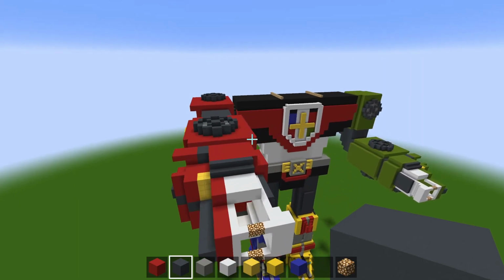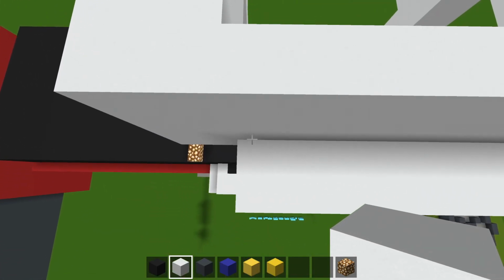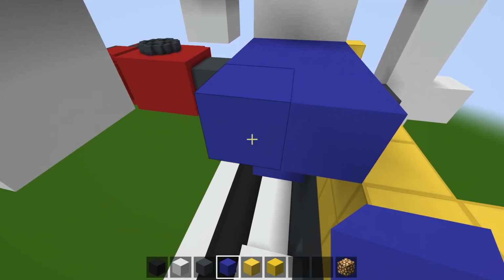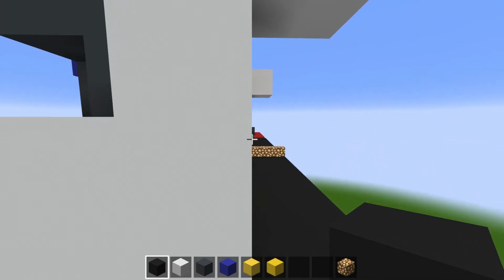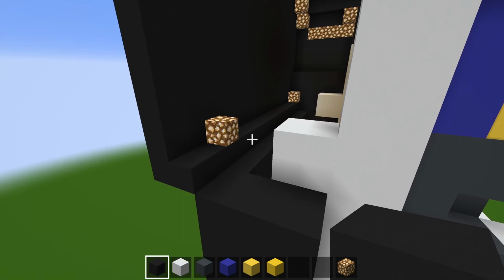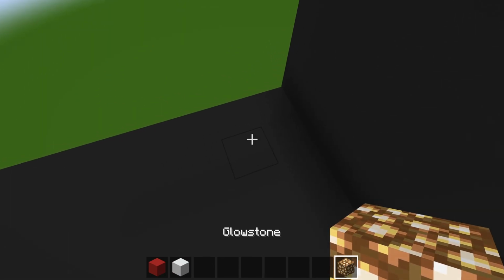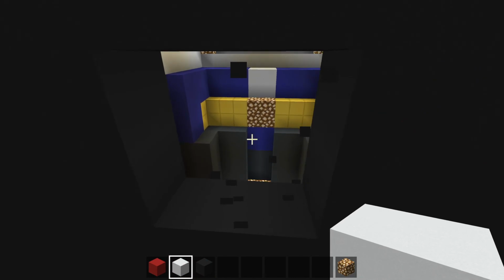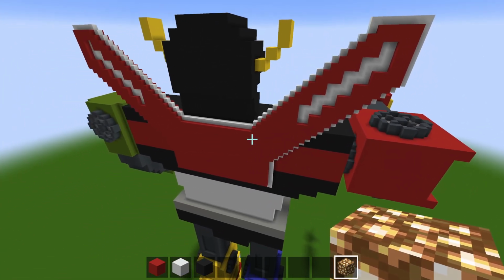Minecraft Tutorial How To Make Voltron: Head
Tutorial of Voltron 2.0 Covers how to make the Head, and wings on his back. Episode 6.